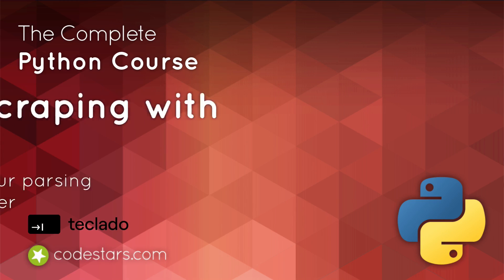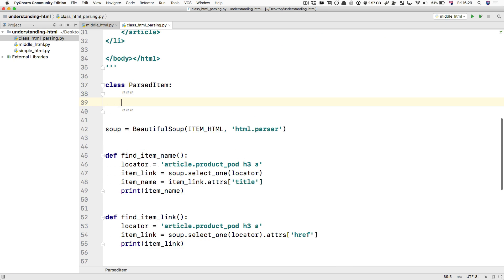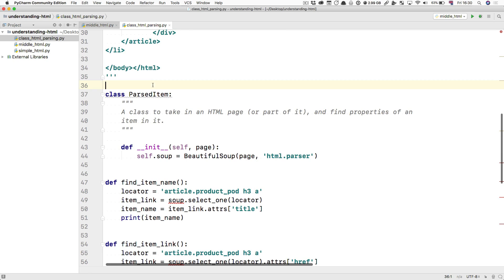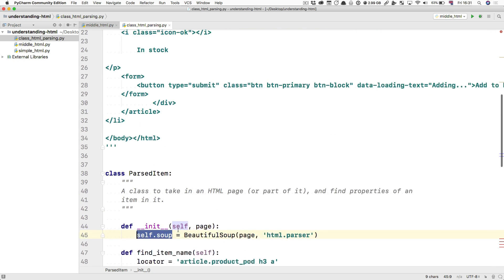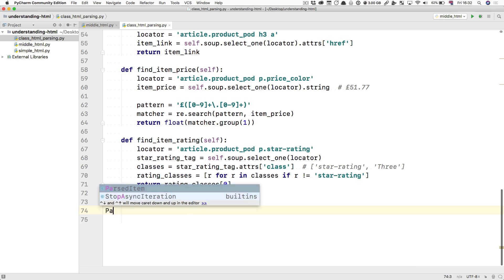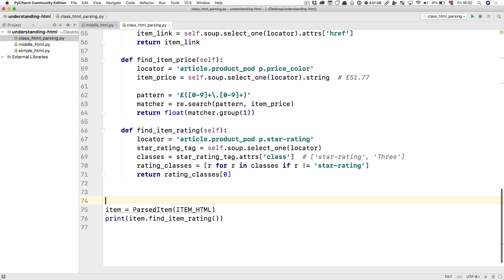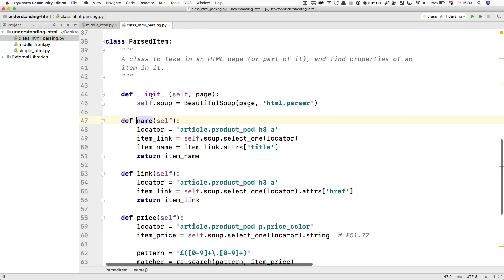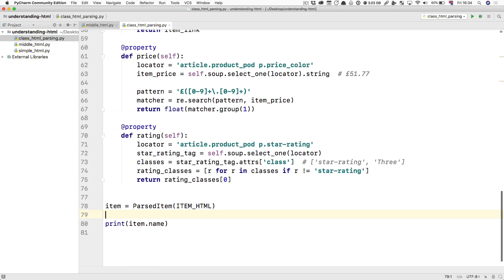video11 3 Structuring our parsing program better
Web Scraping with Python: Structuring our parsing program better